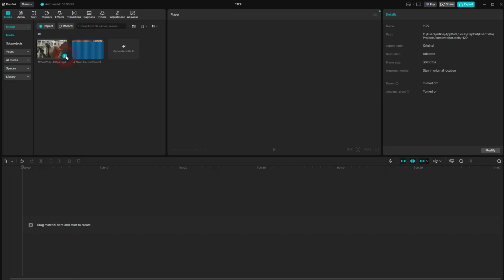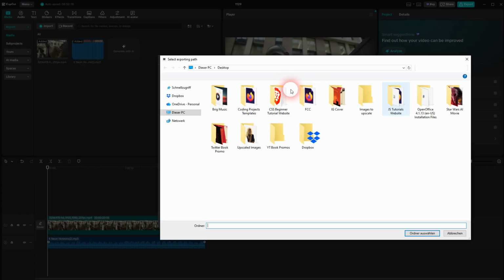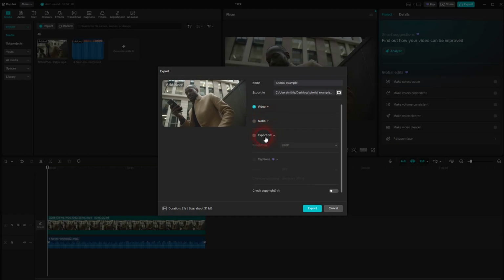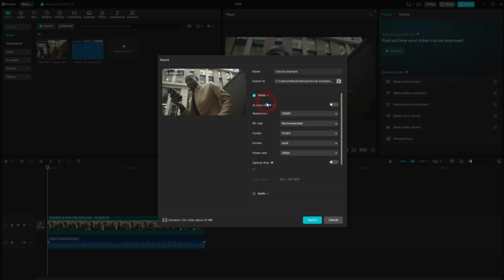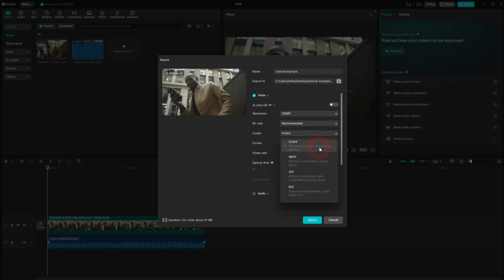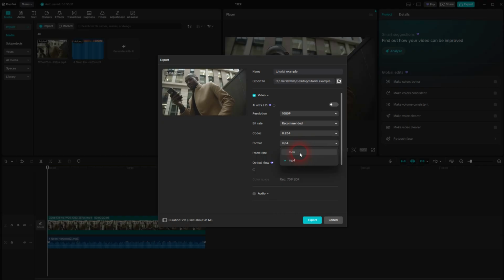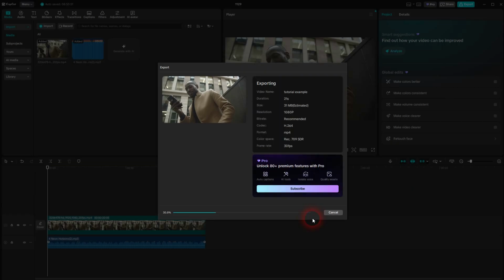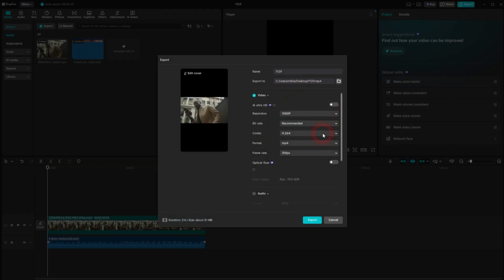How to Export Videos in CapCut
Learning CapCut in 365 days - day 14: In this tutorial I'll show you how to export videos in CapCut.